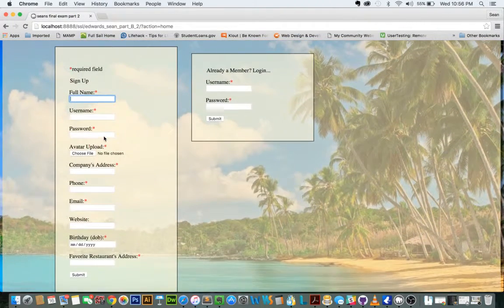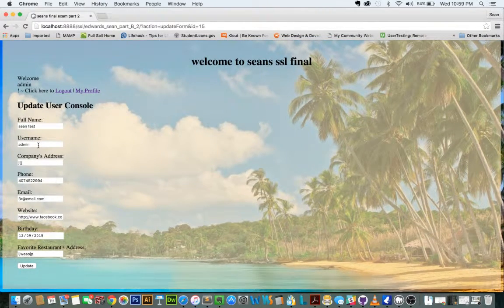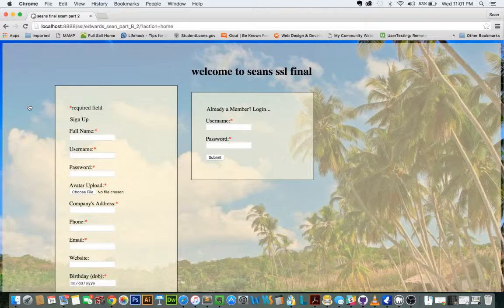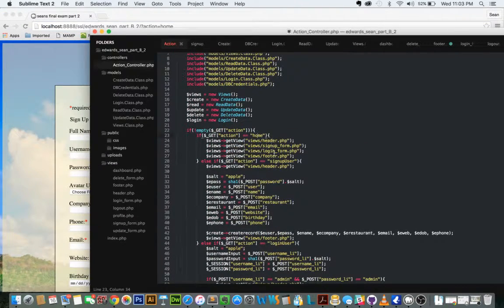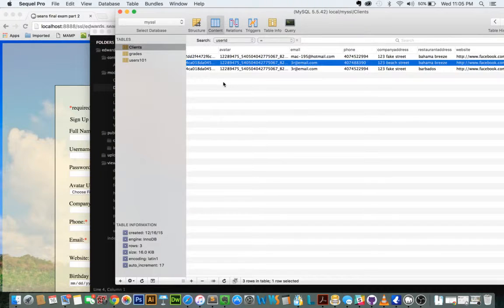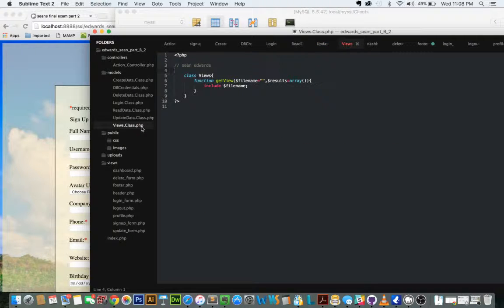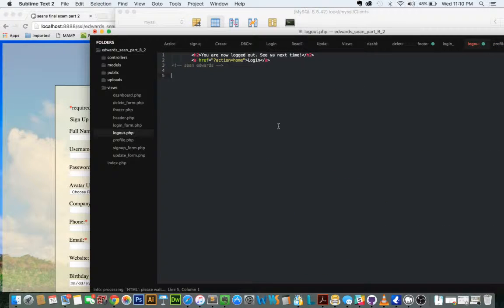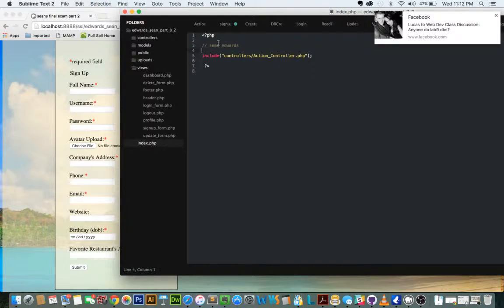ssl final part c